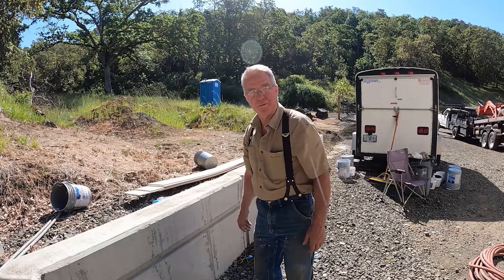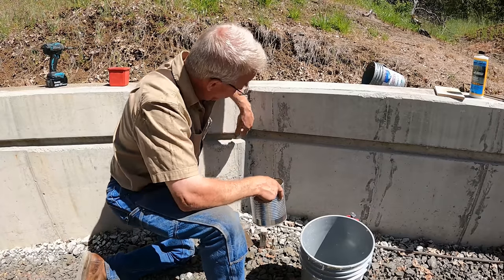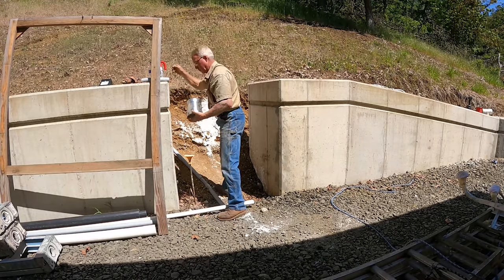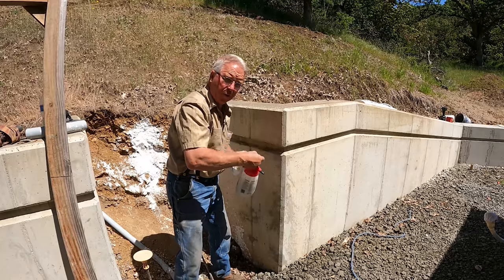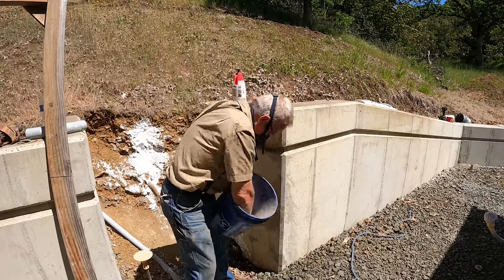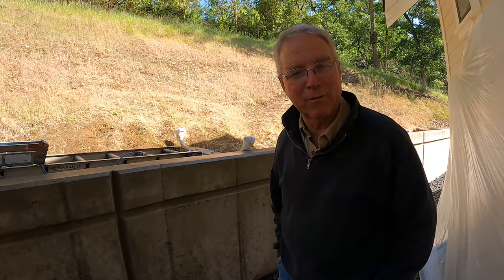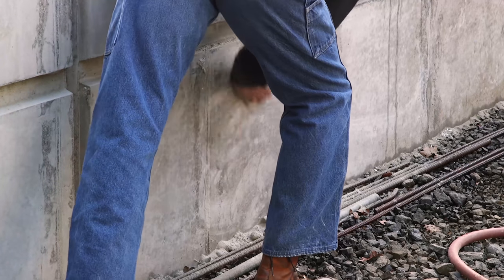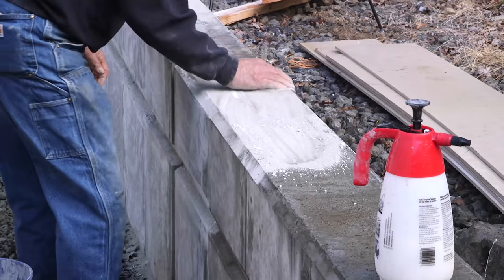Smoothing Out Concrete Walls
A little Sack and Patch going on here to shine up the wall behind the house that wasn't quite up to parr. It is easy to do and it makes a BIG difference!

Hiring a contractor? PLEASE read our eBook first! Guaranteed to save you time and money!

9 Things to know about hiring a contractor
4 ft level
Tape Measure
Occidental Bags

Camera Gear Case
Nate's Favorite Sunflower Seeds
Nate's Watch